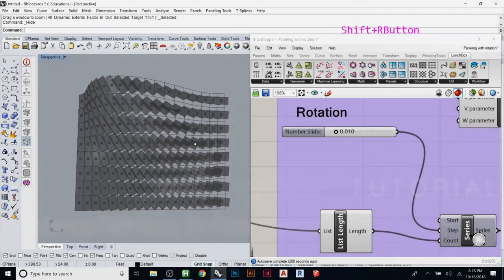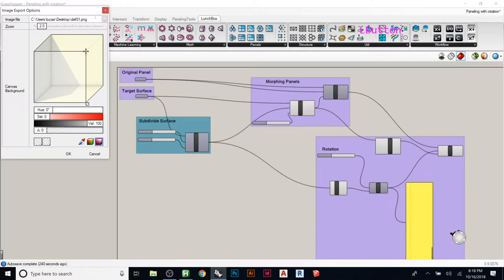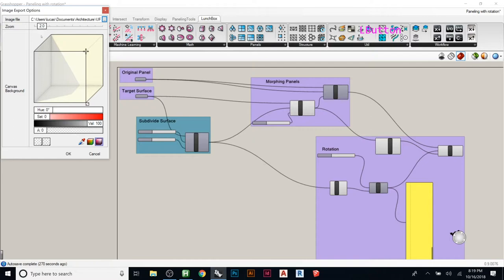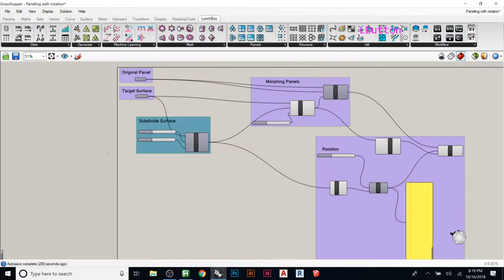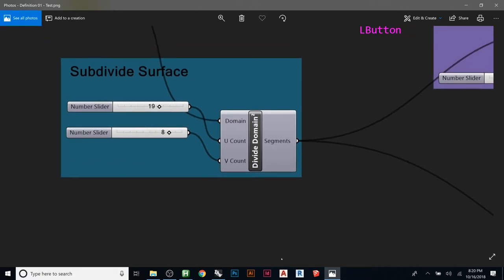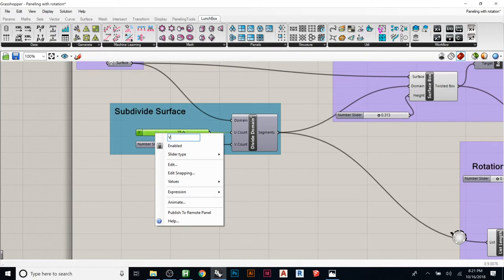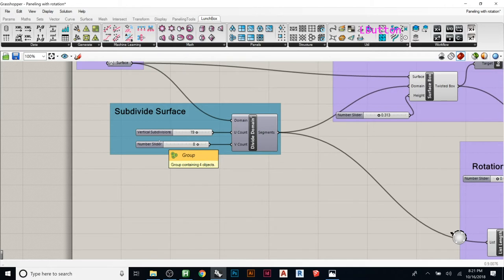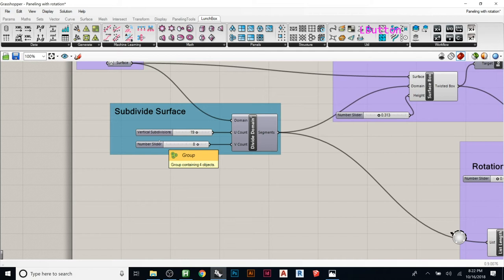Grasshopper Tutorial | Exporting Definitions for Presentations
How to clean up a Grasshopper Definition and Export it for Presentation Purposes